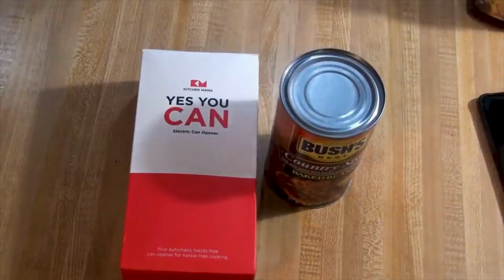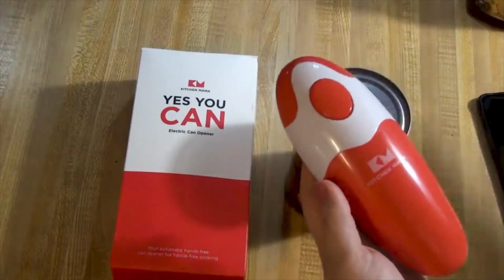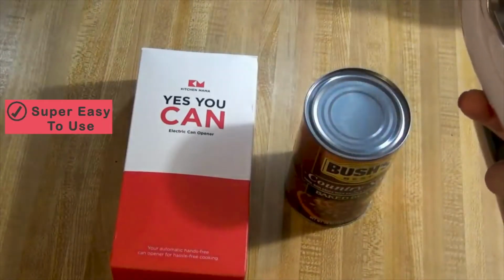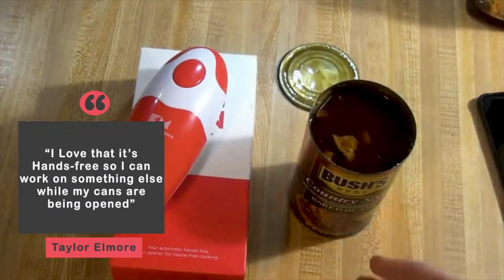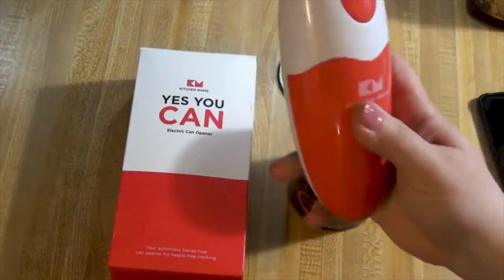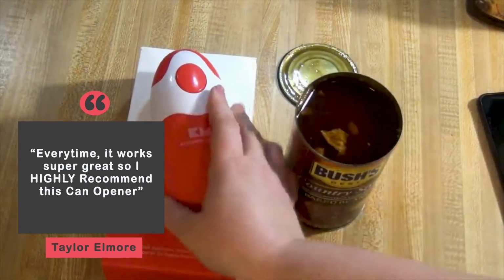Kitchen Mama Electric Can Opener Review - Highly Recommended Hands Free Can Opener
In this video, Taylor Elmore shares her kitchen mama electric can opener review. She talks about why she highly recommends this hands-free can opener. Moreover, she demonstrates how this kitchen gadget works in 3 easy steps.

The kitchen mama electric can opener is a portable battery-operated automatic smooth edge can opener. It is an ergonomic can opener that is made for anyone especially for seniors with arthritis. This is the best can opener for home and professional chefs you can find.

Having hands free electric can opener allows you to do something else while making sure that your cans are being opened properly. That is one of the benefits the kitchen mama electric can opener offers. Aside from that, it is super easy to use, leaves no sharp edges, and comes in different colors to add tones to your lovely kitchen.

▬🔪About Kitchen Mama ▬▬▬▬▬
Welcome to the Kitchen Mama line of kitchen gadgets! Kitchen Mama is a best-selling automatic can opener brand on Amazon US. Now, our expanded catalog includes the most futuristic Electric Salt and Pepper Grinder.

We create and innovate kitchen tools to make cooking as easy, safe, and effortless as could be for everyone, from the young to the elderly! Busy Moms, working adults, and those who love cooking but suffer from hand injuries or arthritic hands find our products the most helpful.

Save your energy. Save time. 𝗬𝗘𝗦 𝗬𝗢𝗨 𝗖𝗔𝗡.